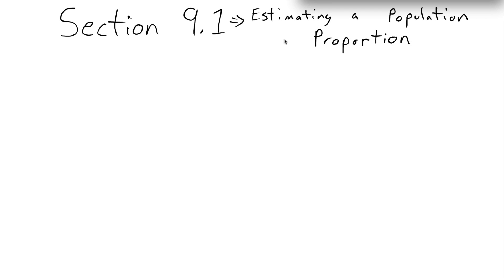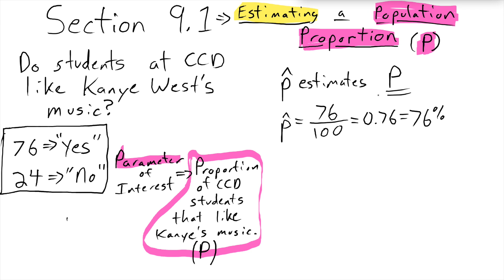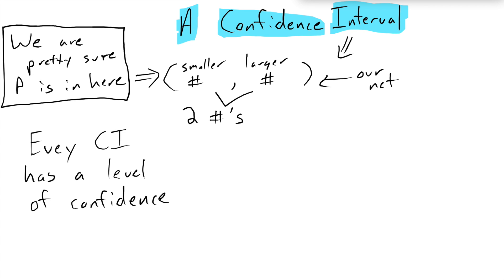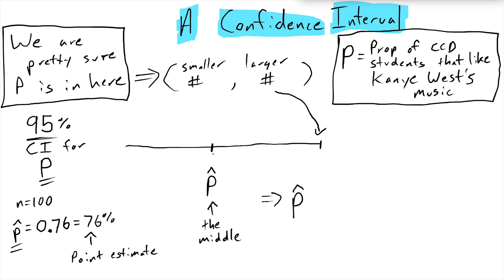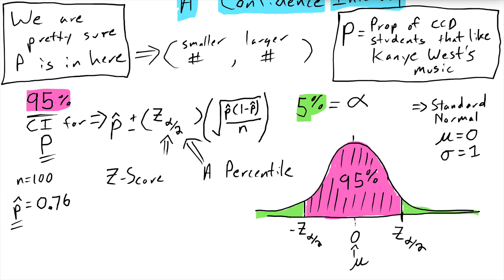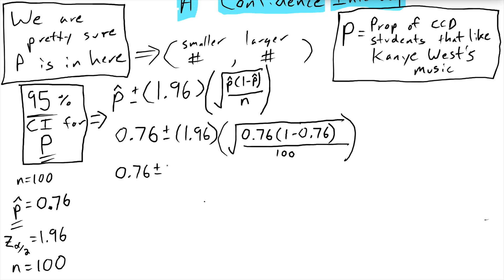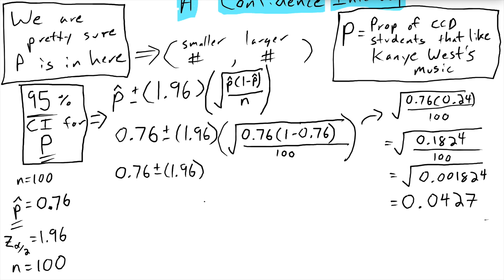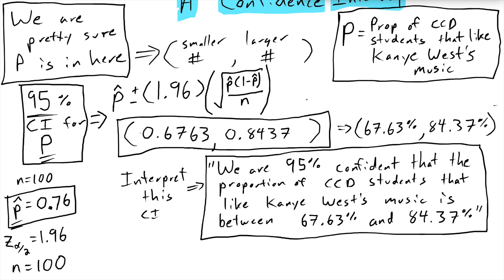Confidence Interval for Population Proportion. - "What proportion of CCD students like Kanye West?"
This video creates a confidence interval for the proportion of all students at Community College of Denver (CCD) that like Kanye West's music, P. Timestamps Below:

This video goes through the steps of using the formula to calculate the interval "by hand". It uses a function from a TI-83 calculator to find the percentile from a Normal Distribution. You can use a Normal Distribution Table or another piece of software to do this as well.

0:00 Introduction
00:25 Research Question: What proportion of CCD students like Kanye West's music?
01:07 Parameter of Interest (P)
02:15 The sample proportion estimates the population proportion
           (A "point estimate")
04:45 Why make a Confidence Interval?
05:25 Level of Confidence
07:12 95% CI for P
10:08 Finding the Z-value used in the CI
15:20 Using formula to calculate the interval
18:10 Interpreting the Interval

"CCD" = Community College of Denver. A school with approximately 10,000 students. This group of students is the population. Any number that describes all the students is a parameter, and generally hard to know.

We want to catch the fish, but the ocean is big and deep!

The Parameter (P) = the fish!

The point estimate (p-hat) = a spear!
Likely to miss!

A Confidence Interval for P = a net!
Higher probability of catching the fish!